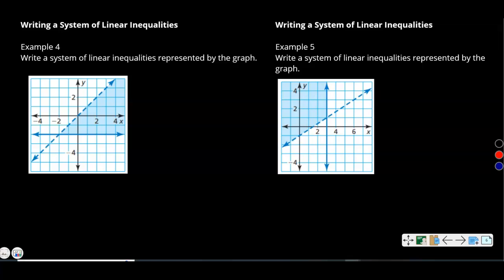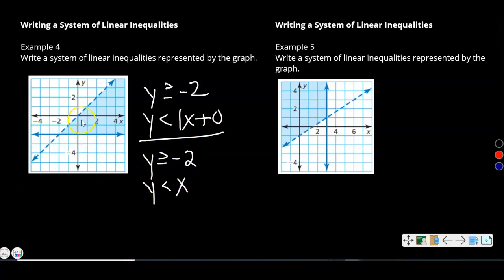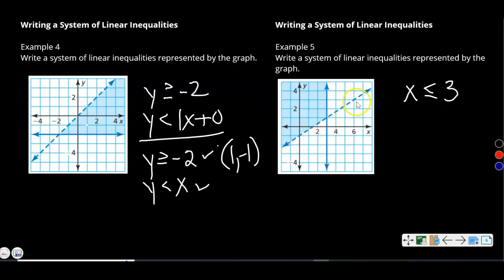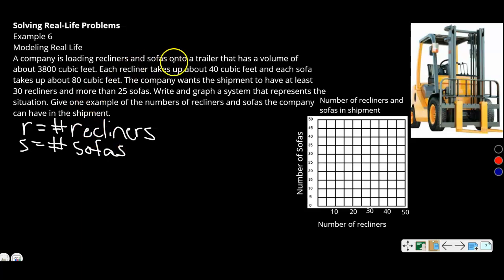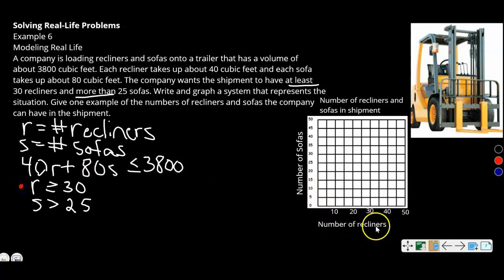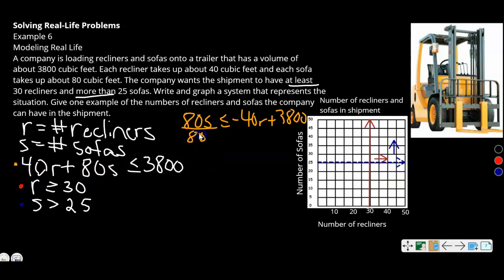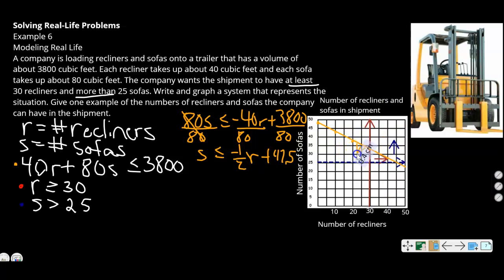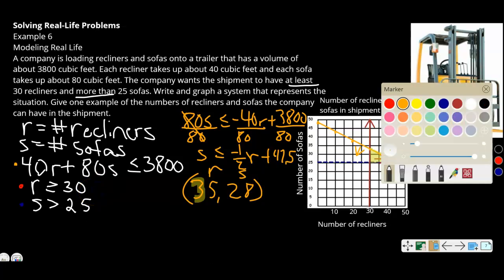Alg.1 Systems of Linear Inequalities 5.7 Part 2 (Real life example)